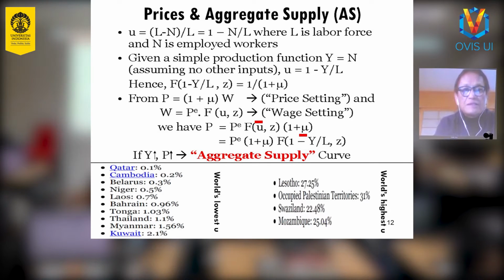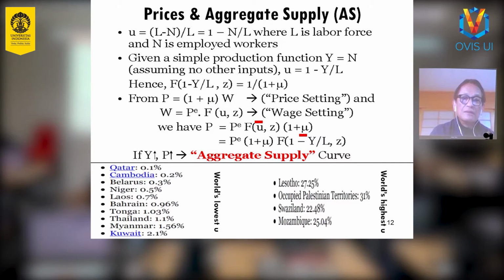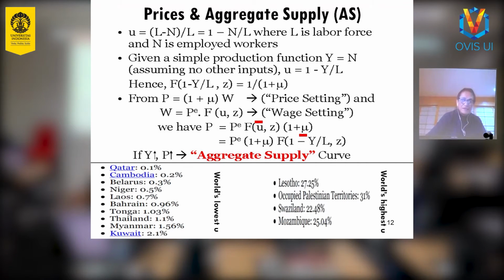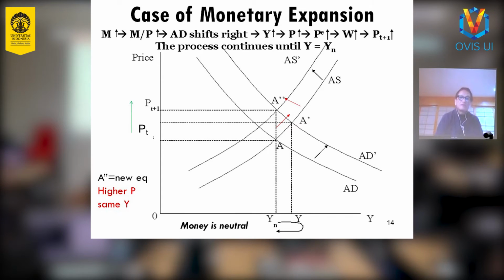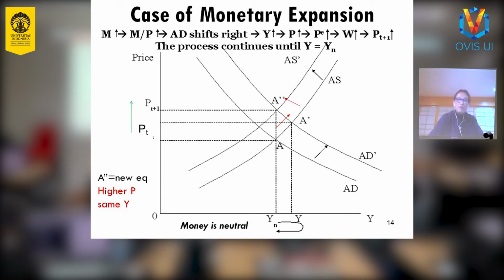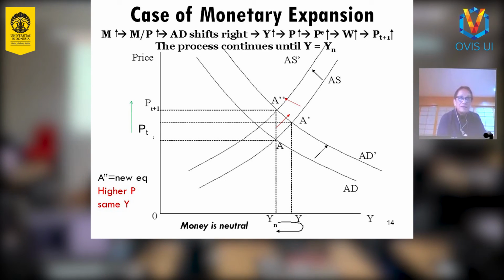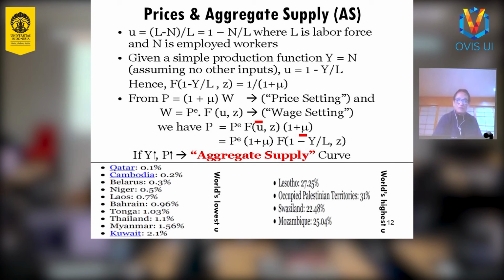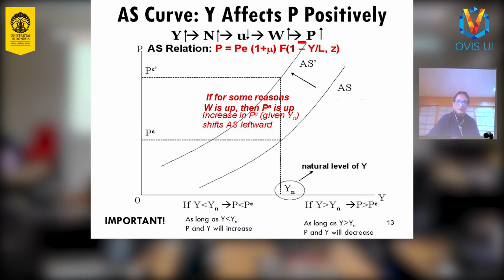Macroeconomics 4: Prices & Aggregate Supply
Apa benar jika menggunakan pasar tenaga kerja akan menghasilkan penawaran agregrat atau sebaliknya?

Selain mengetahui tentang hubungan tenaga kerja dengan penawaran agregat, di part kali ini kita akan menyimak lebih dalam mengenai penggangguran. Bikin penasaran nggak sih? Langsung klik videonya aja, ya, Sobat UI😊

Narasumber: Prof. Iwan Jaya Azis S.E., M.Sc., Ph.D.